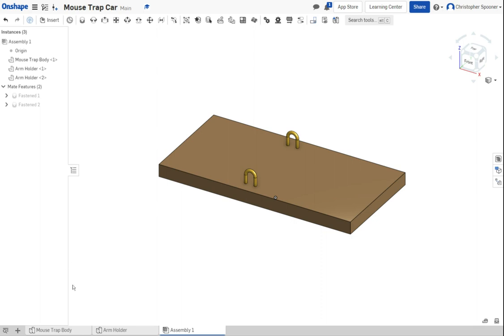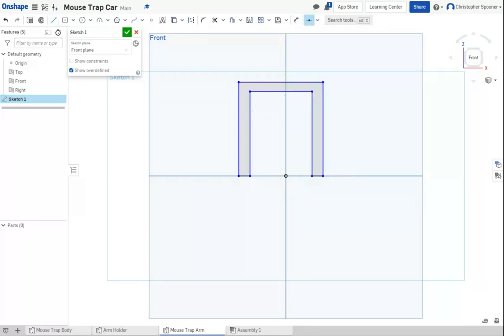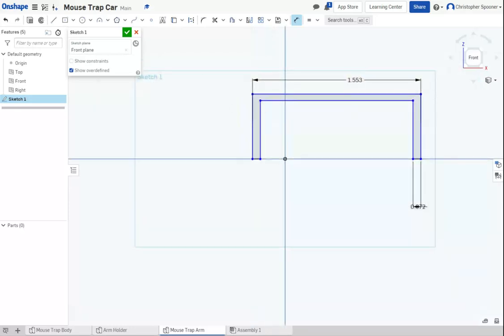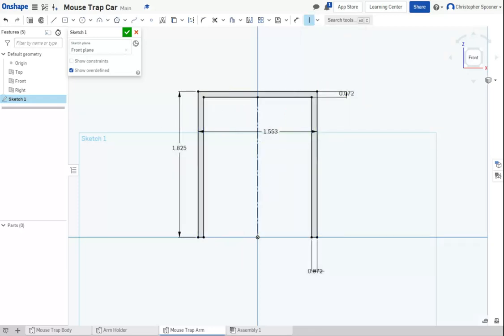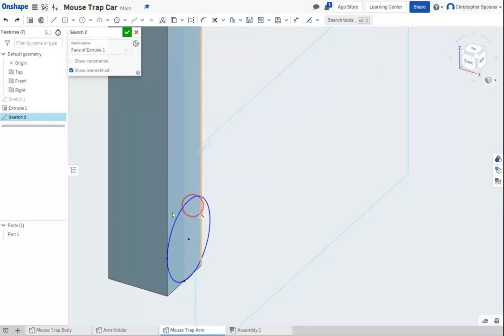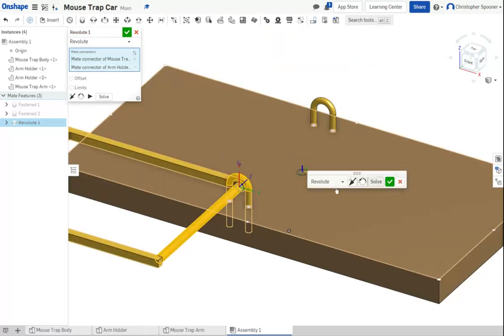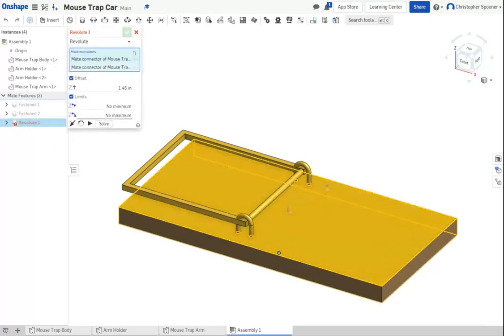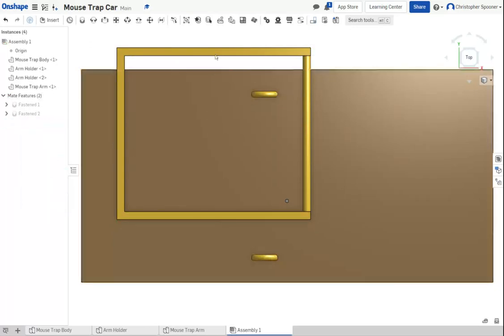Making a Mouse Trap Car in Onshape 4 - Making the arm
Making the arm, but having trouble assembling it.

Follow the steps up though the creation of the arm and adding it to the assembly; but just watch once I try to mate it. I have some problems, and it is good that you see I struggle with things too.